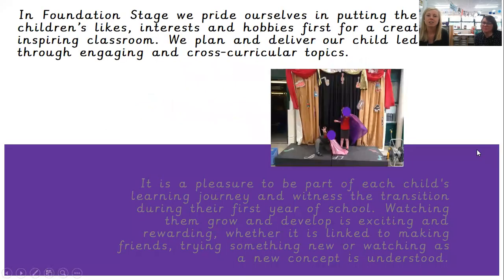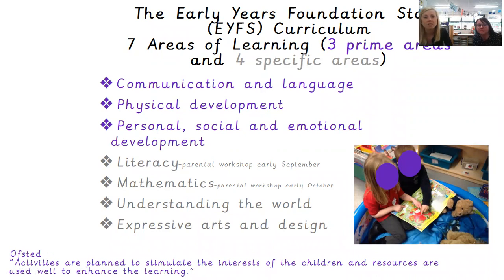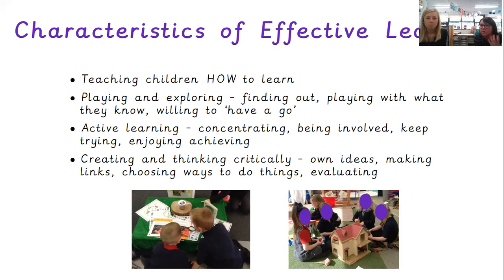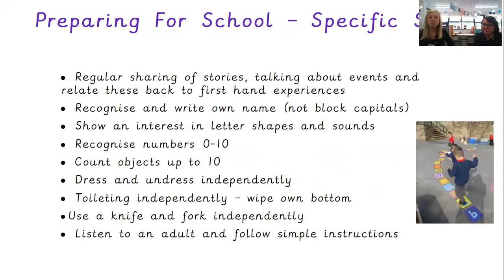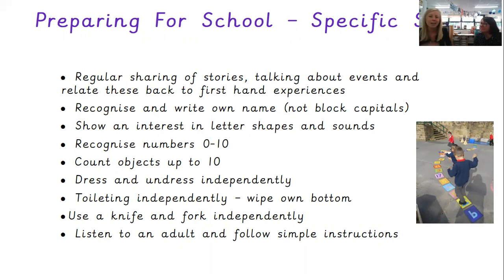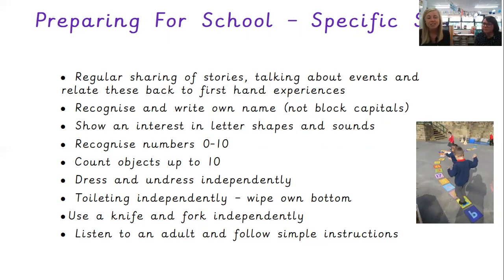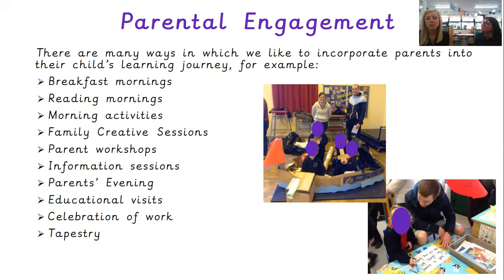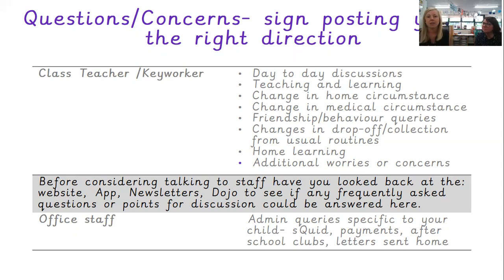Foundation Stage Parents Meeting